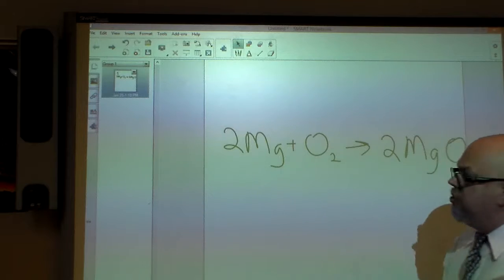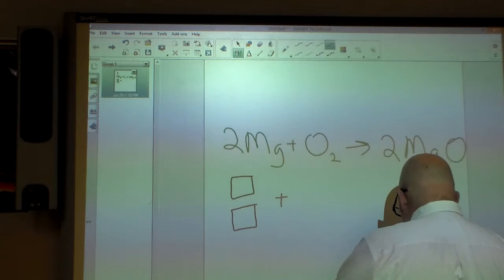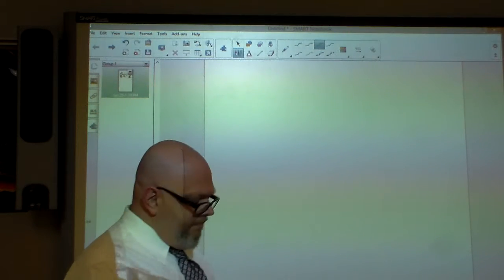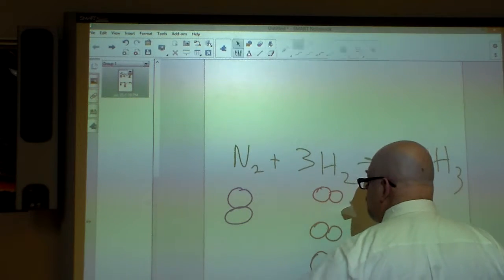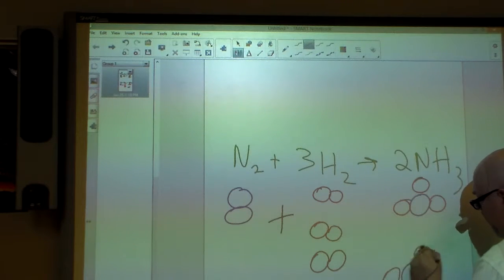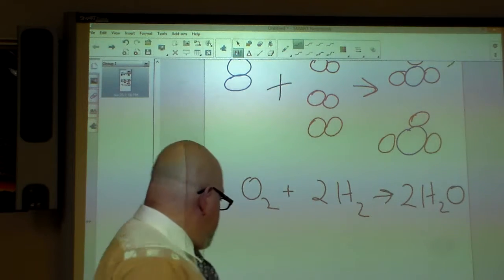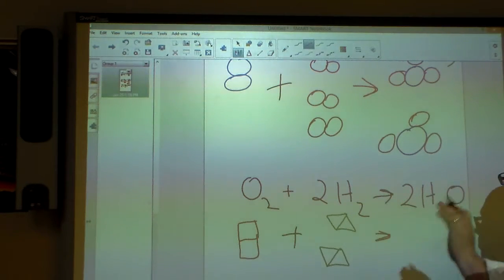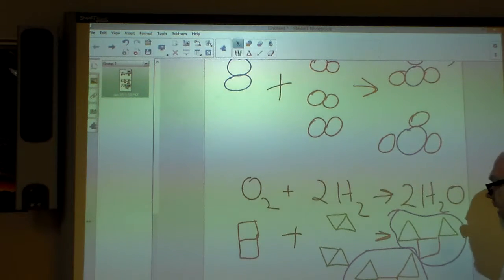Canu AP Chem final review part 2